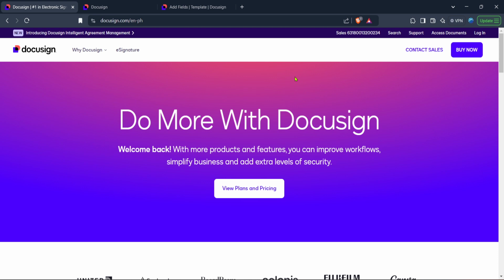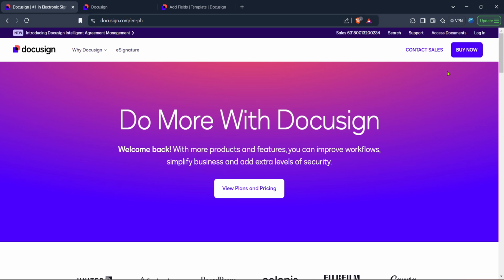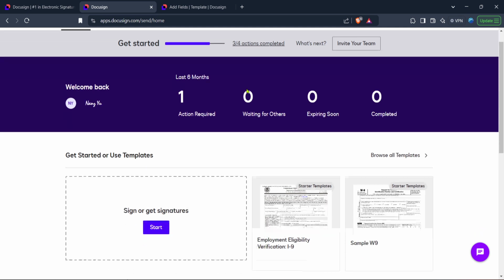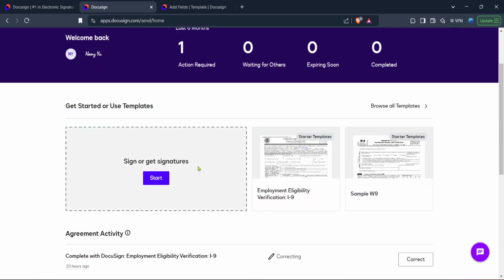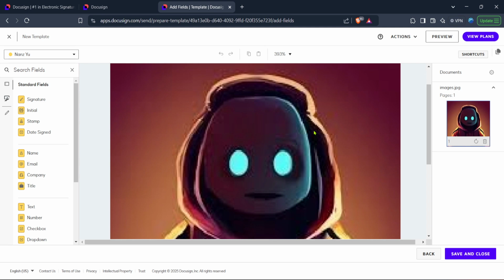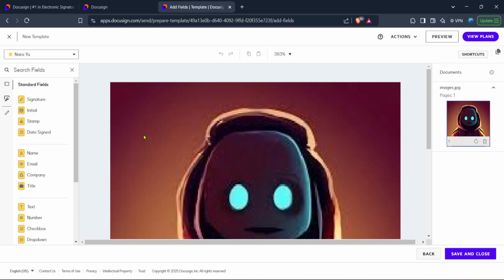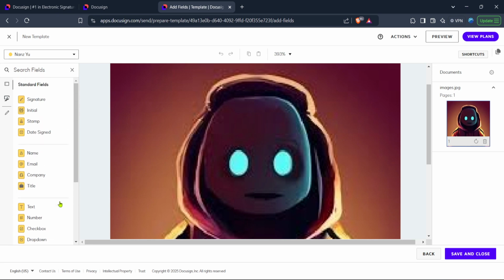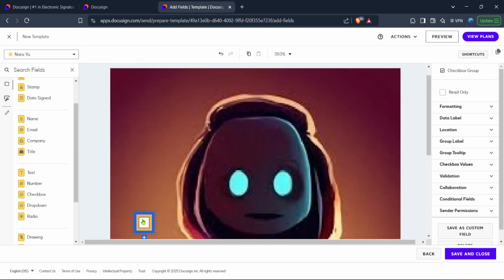How to Make a Checkbox Required in Docusign (Full 2025 Guide)